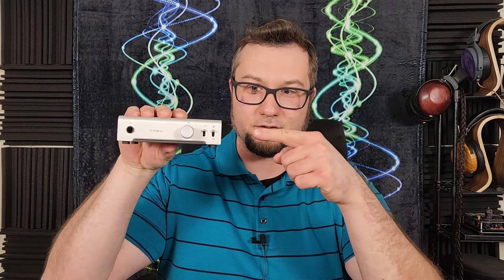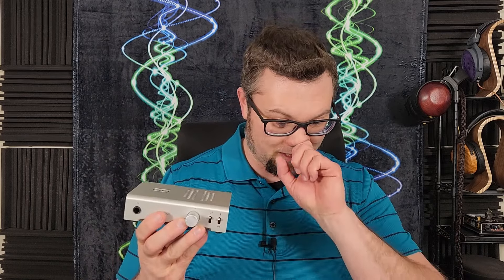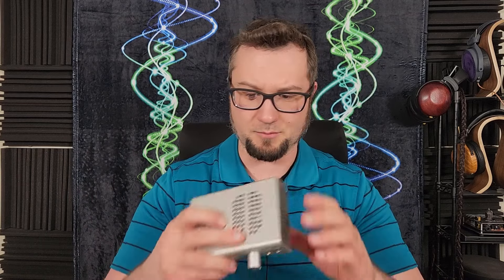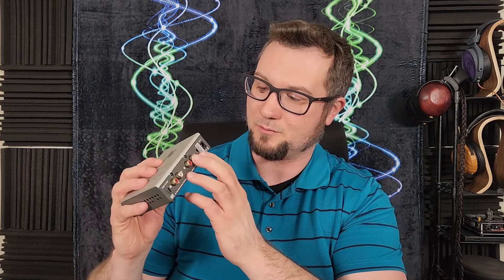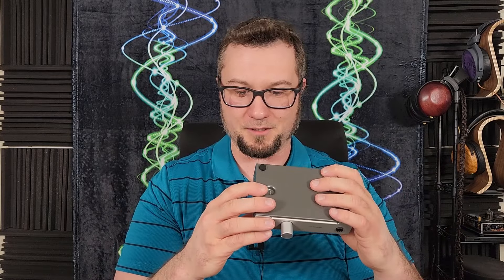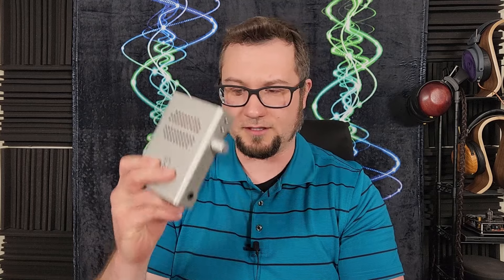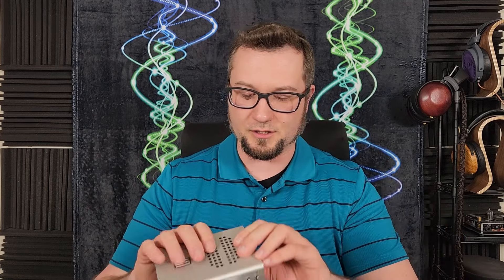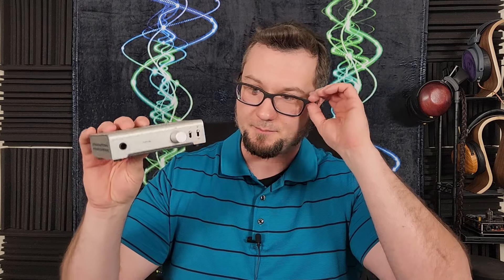Schiit Magni Unity w/ ESS DAC Card DAC/Head Amp Review - Your Head-Fi Journey Can Start Here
The Magni Unity was sent by a friend of the channel. Thanks!

Timestamps...

00:00 Intro, Pricing, Disclaimer
00:53 Shameless Self Promotion
01:17 A Great Place to Start
01:53 Pricing & Specs
02:57 Build
05:35 Test Gear
08:00 Sound